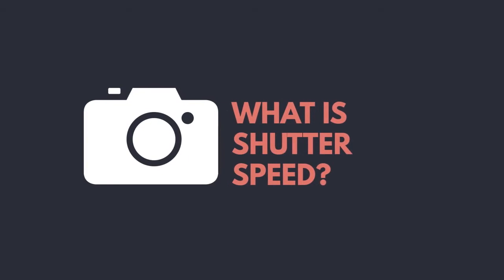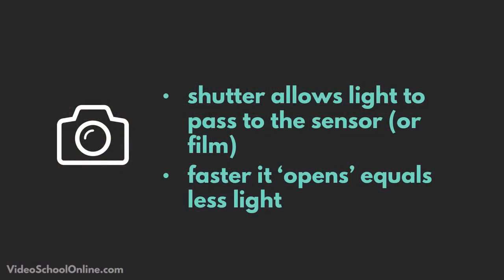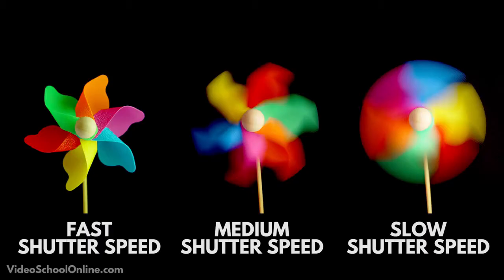Lecture 24 What is Shutter Speed